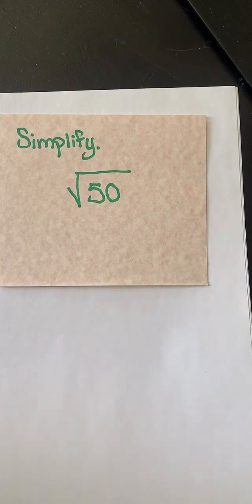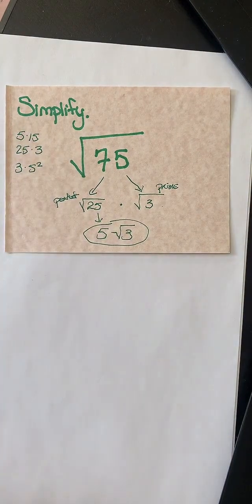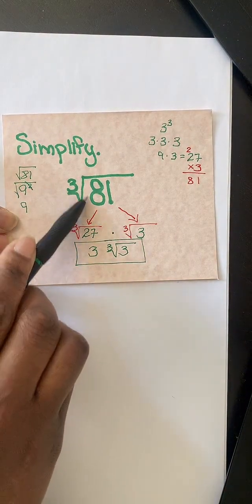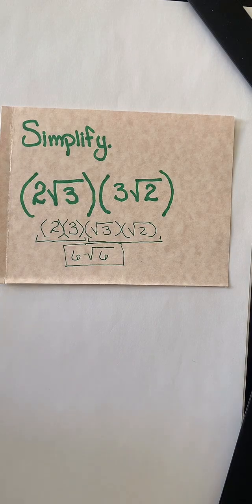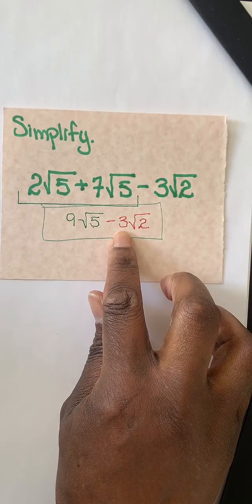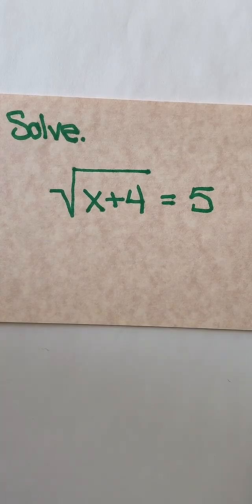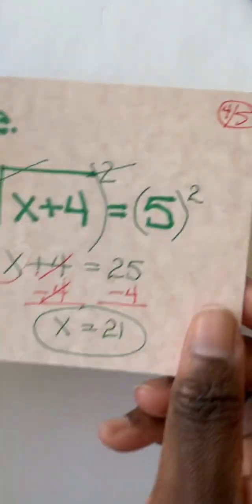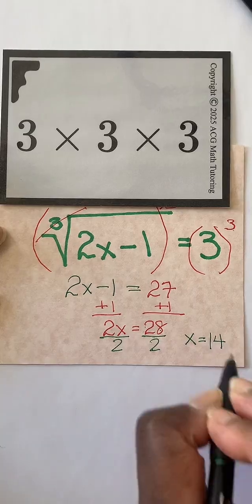Build a Math Book with me: Radicals Edition Part 1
Welcome to a behind-the-scenes look at building my new math book!

In this live, we practice radical problems, and viewers help rate each one to decide what goes into the final workbook.

Your feedback matters — and you might even see your favorite problems in print soon!

✔ Solve along
✔ Rate the problems